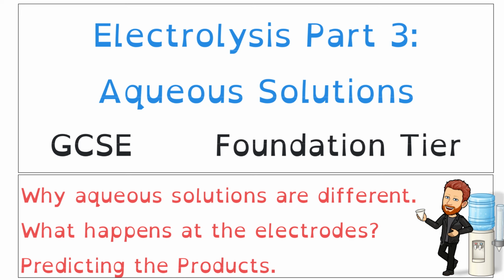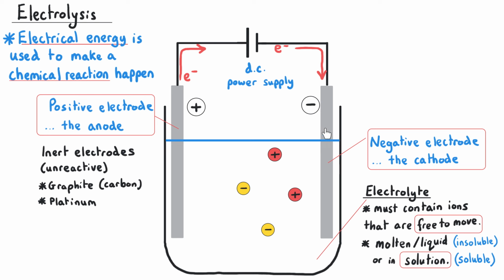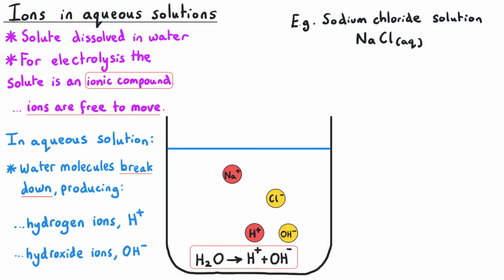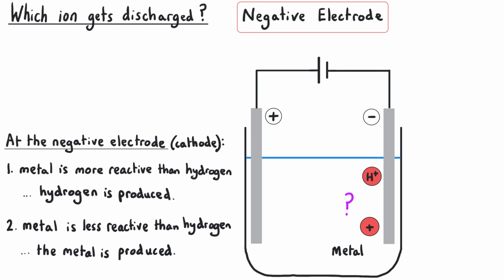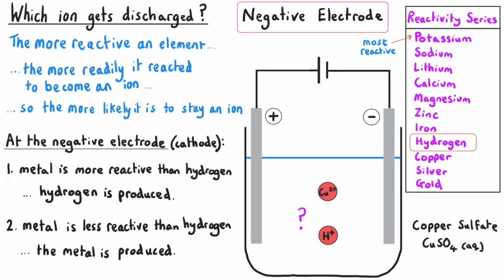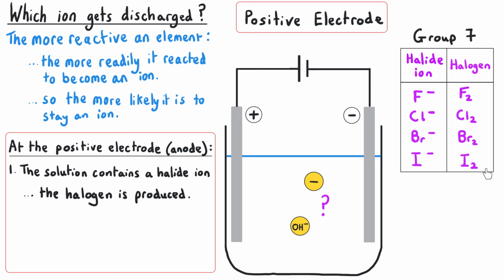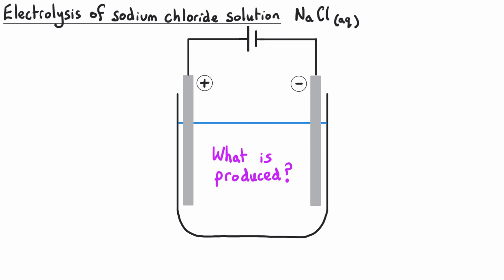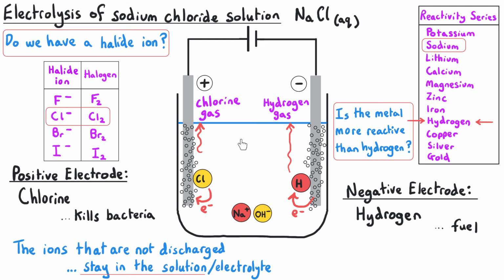Electrolysis Part 3 | Aqueous Solutions | Foundation Tier | GCSE Chemistry | Combined Science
Electrolysis Part 3:
Aqueous Solutions

**Foundation Tier**
GCSE Chemistry
Combined Science

00:05 Introduction
00:28 Electrolysis explanation
02:29 Ions in Aqueous Solution
04:13 Which ion? - Negative electrode
07:33 Which ion? Positive Electrode
10:04 Sodium chloride solution